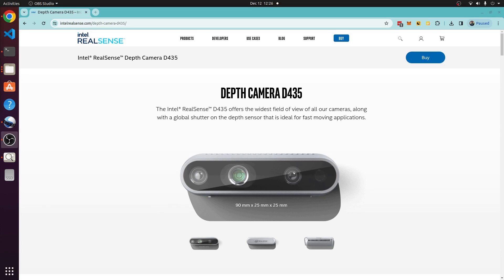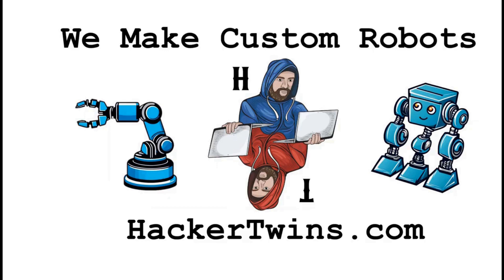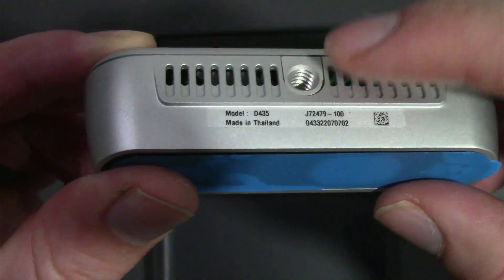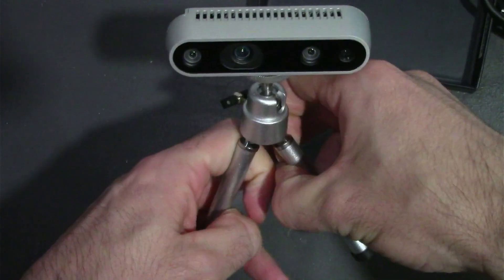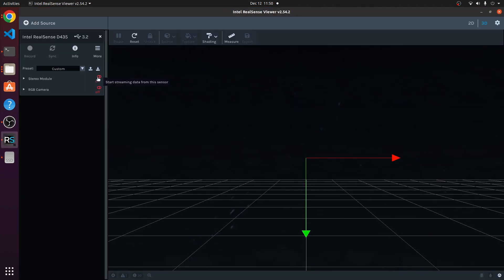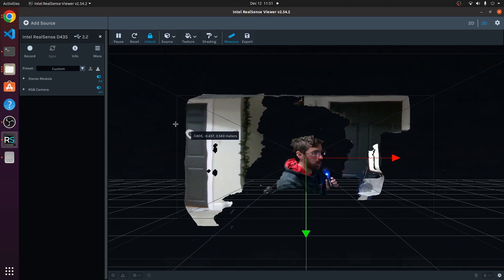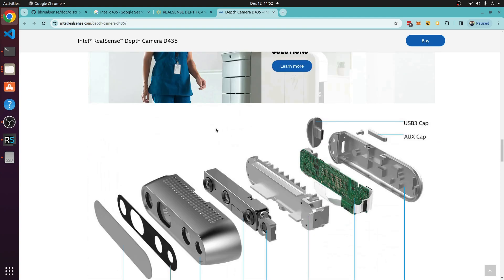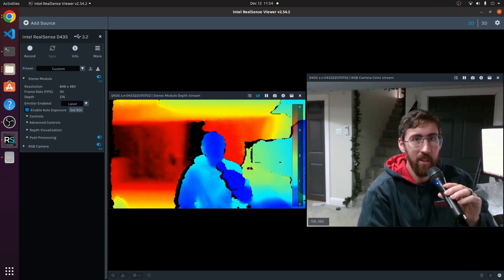Unboxing: Intel RealSense D435 Camera & SDK Setup Tutorial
Comment for your chance to win a free robot!

Join us as we unbox the Intel RealSense D435 stereo camera. We'll take you through every detail in the box, highlighting the camera's features and build specs. Perfect for those looking to integrate advanced vision capabilities into their DIY robots or 3D printing projects!

SDK Installation Guide:
Step-by-step, we'll walk you through the installation of the SDK (Software Development Kit) for the RealSense D435. Whether you're a pro or just starting out, our easy-to-follow guide makes setting up a breeze.